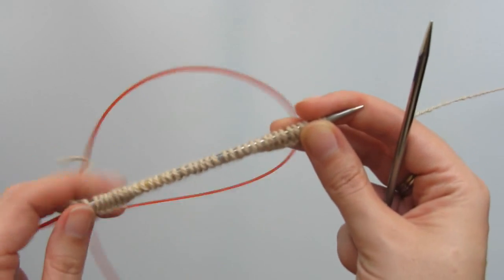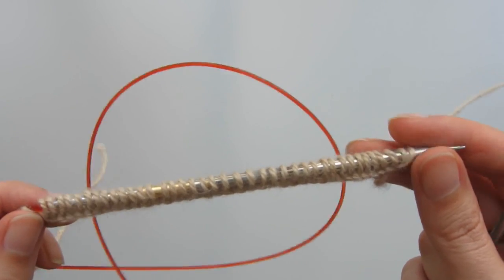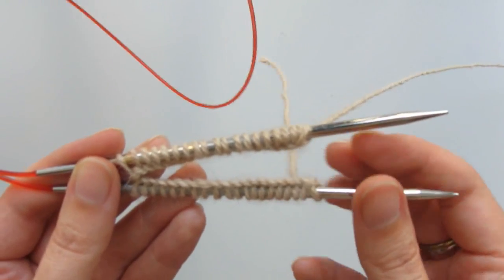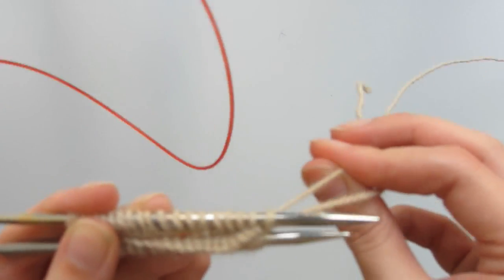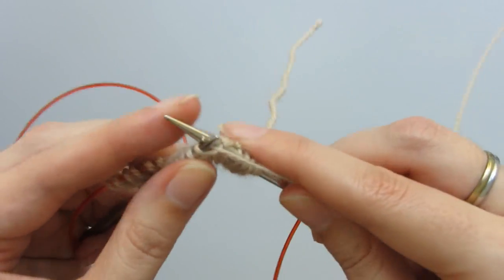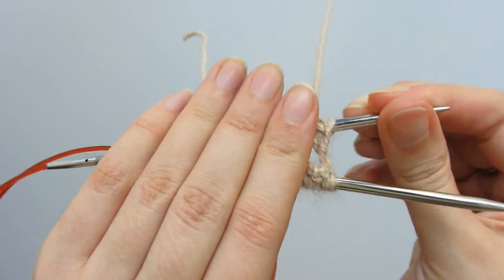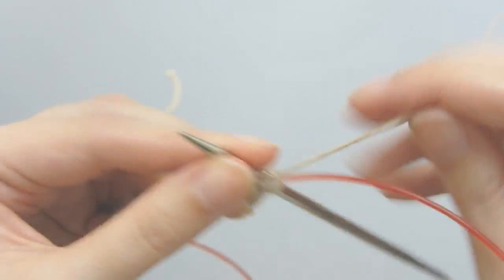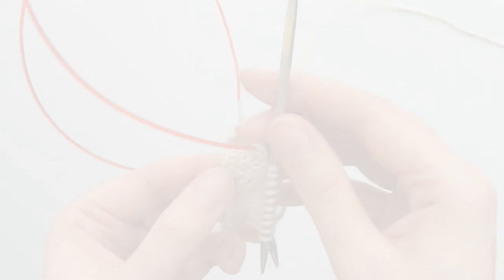How to Knit in the Round Using Magic Loop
If you don't enjoy using DPNs or get ladders in your knitting, you should definitely try the magic loop. Simple, quick and very neat, it's perfect for knitting socks, hats and sleeves.

In today's knitting tutorial, you will learn:

- How to join your work in the round

Click play and I'll show you exactly how!